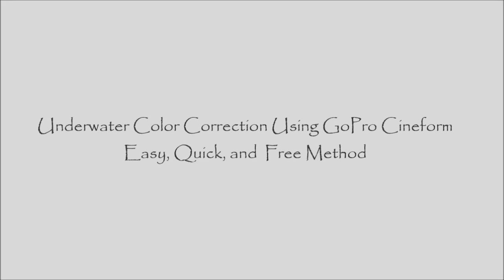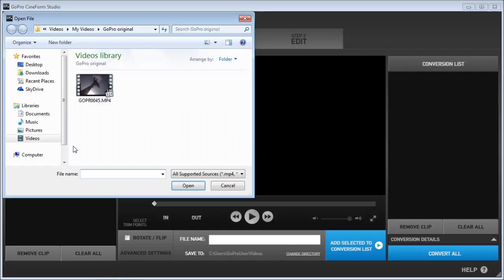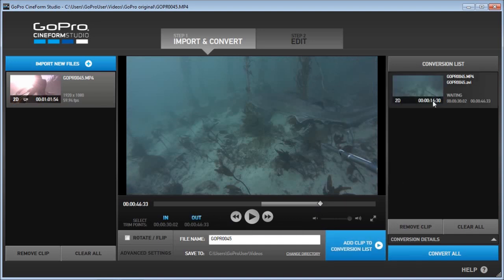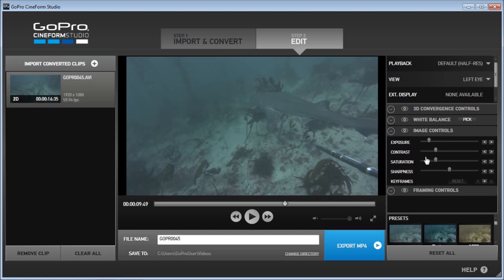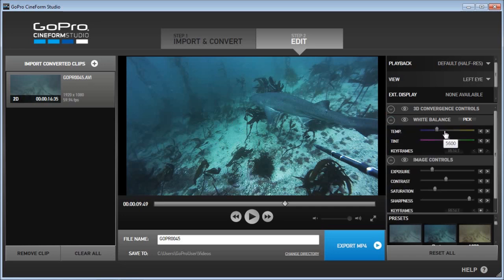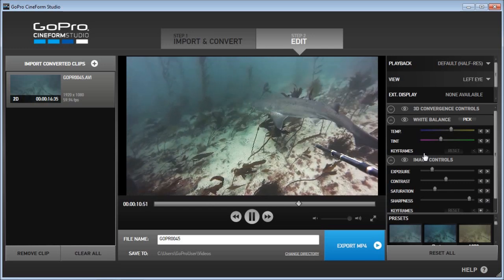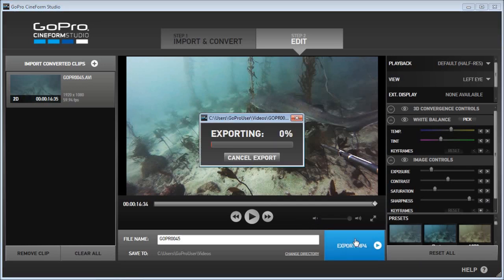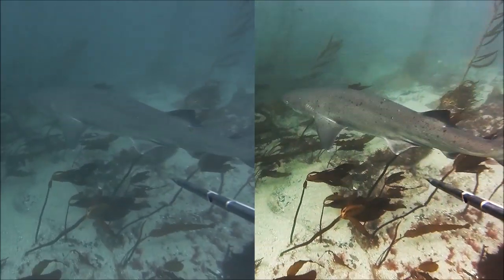GoPro CineForm - Free, Quick, and Easy Method to Color Correct Underwater Videos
I found this GoPro CineForm to be a good little tool for underwater color correction. I used to have some issues with my old PC, but the new updated CineForm works great, and It is FREE! For this video sample I used in the tutorial, I did not have ProTune turned on, but I was still able to pull some color with the great result. I believe having ProTune on and CamRaw for WB, we should get much more workable adjustment range in postprocess.